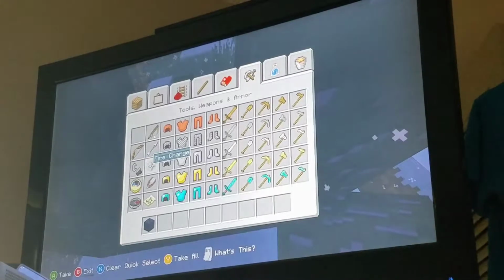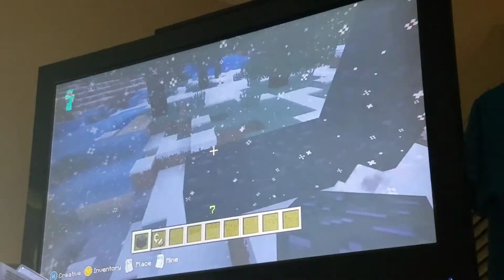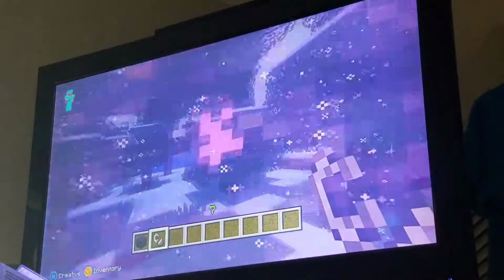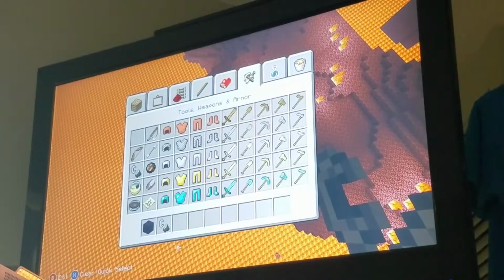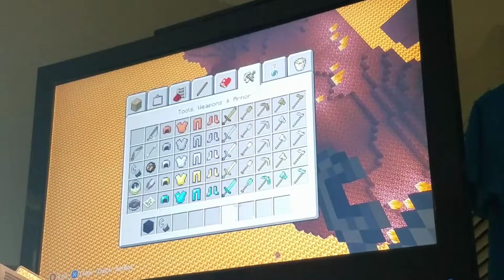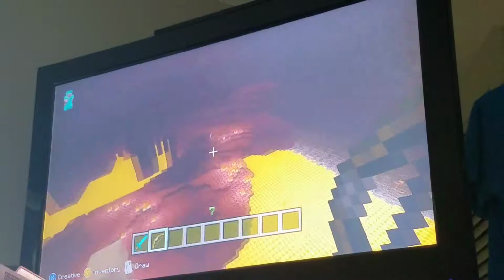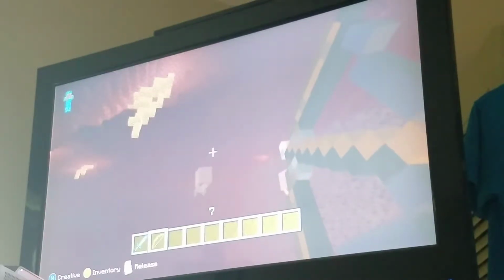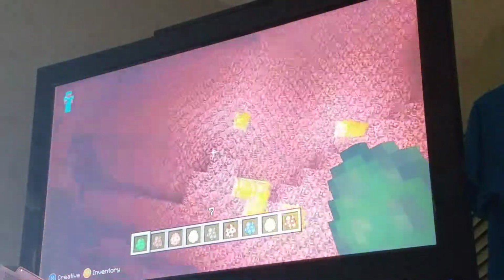How To Make a Portal on Minecraft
Joseph (7 years old) teaching how to make a portal on Minecraft Xbox 360 Edition